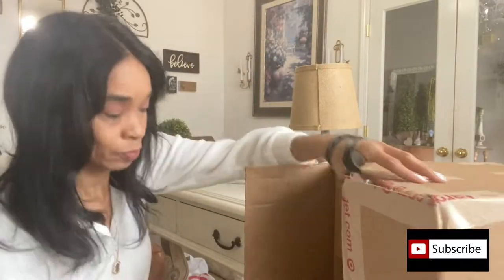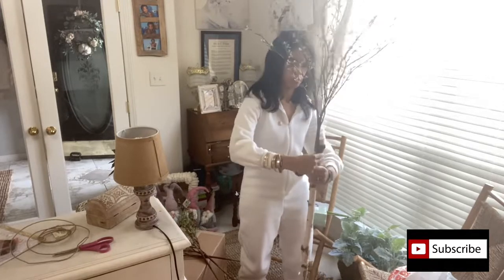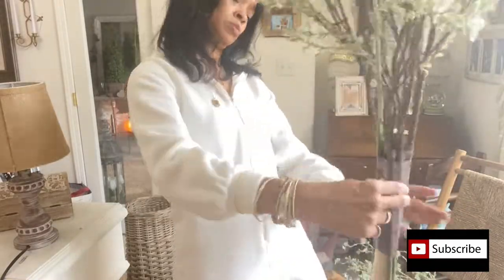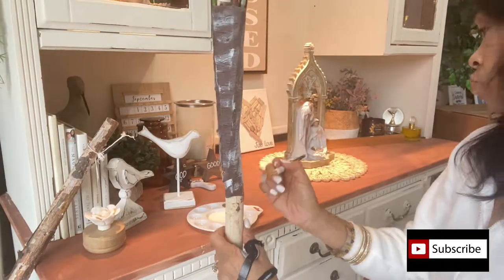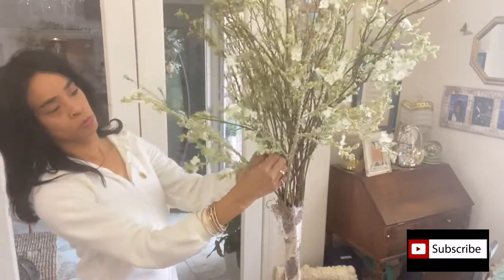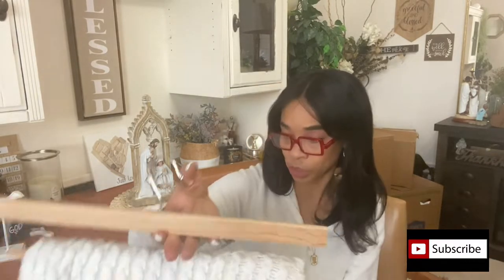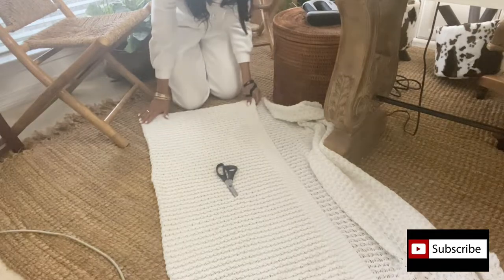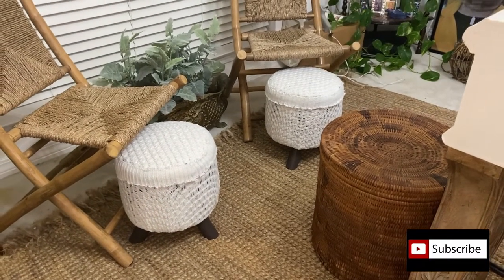DIY FAUX TREE and Sweater Ottomans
Hi Guys! It’s DIY Day snd I’m excited to share with you my Faux Tree and sweater ottomans. So come along!
Intro Details:
Song: Toss the Salt
Links:
Umbrella Basket